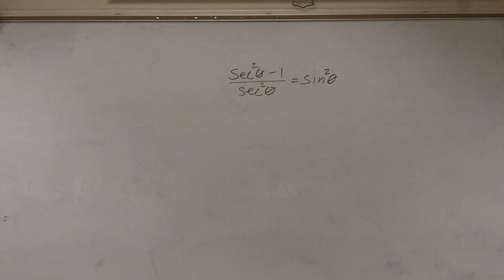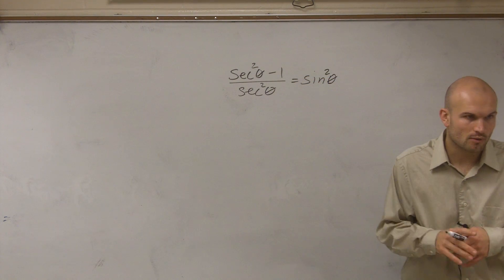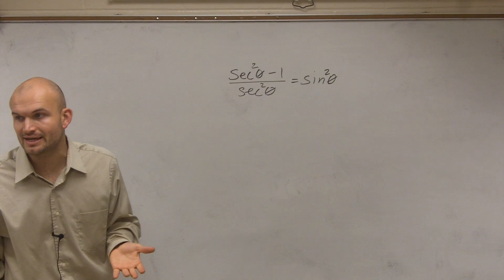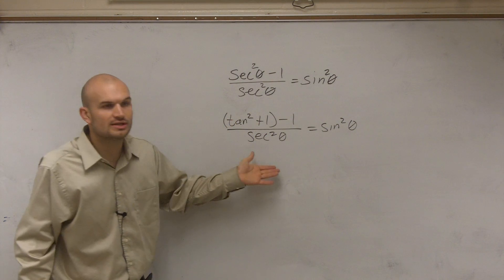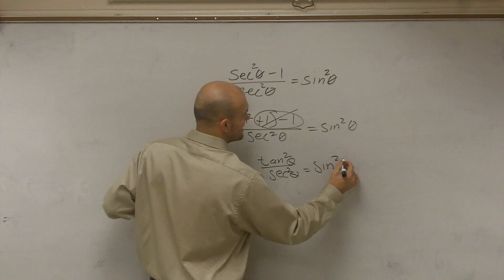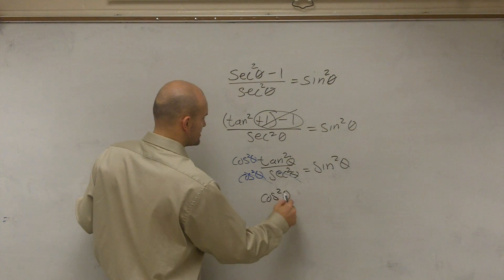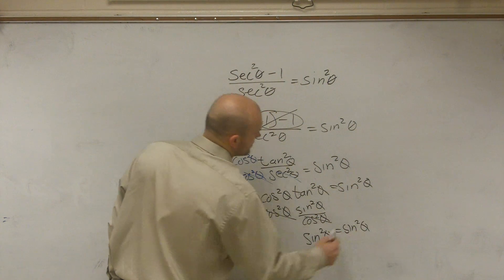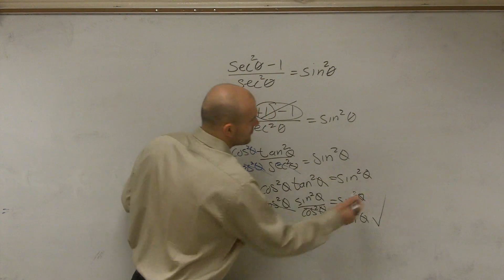Verifying trig identities by removing your denominator